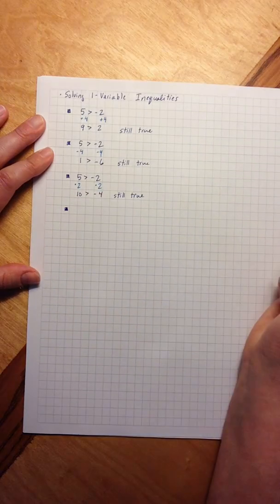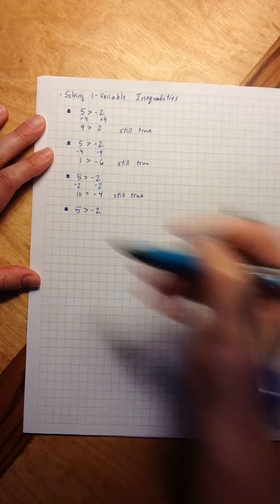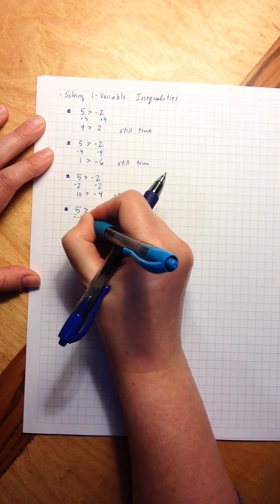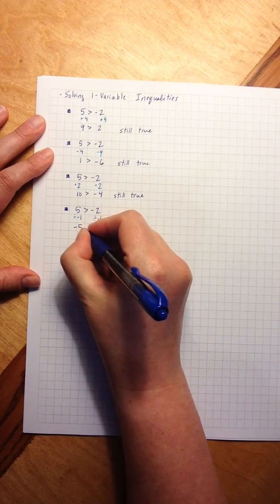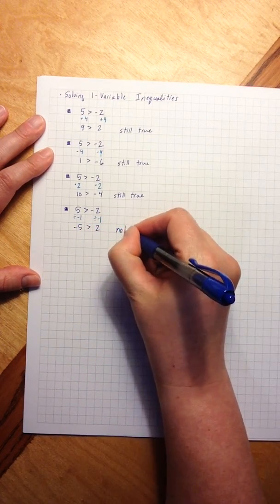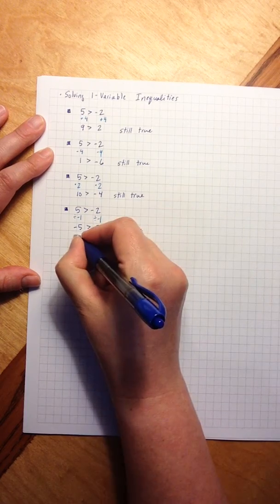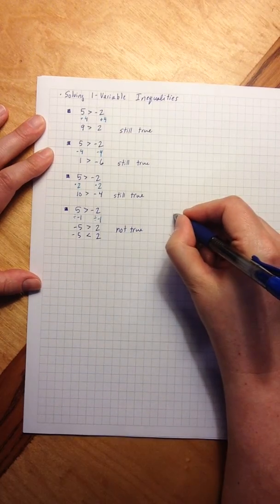Math 1 - Module 4.4 - Solving 1 Variable Inequalities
0:35 Testing Properties of Inequalities
2:43 Example 1
3:30 Example 2
4:30 Example 3